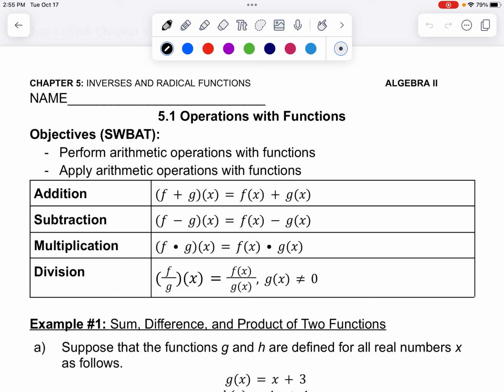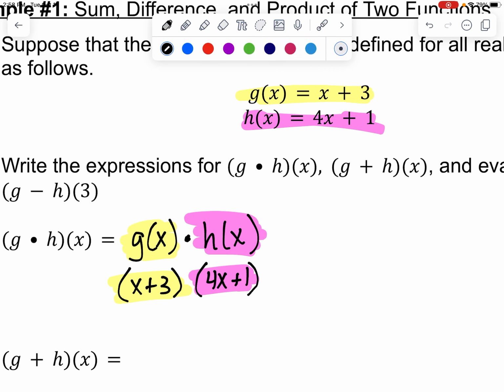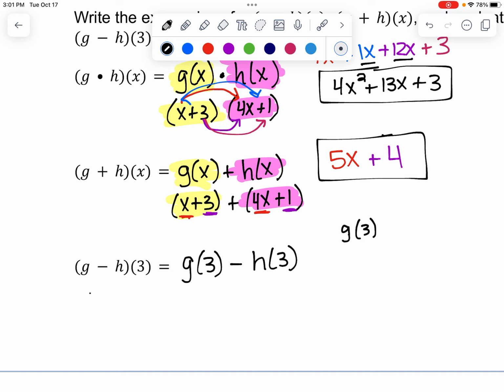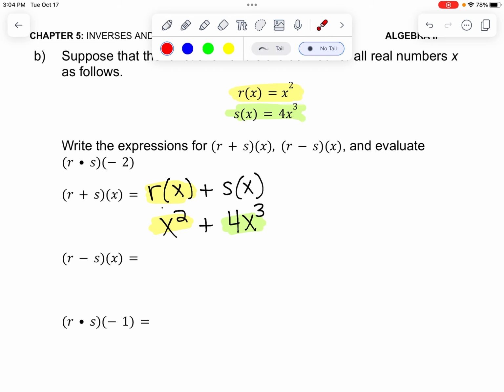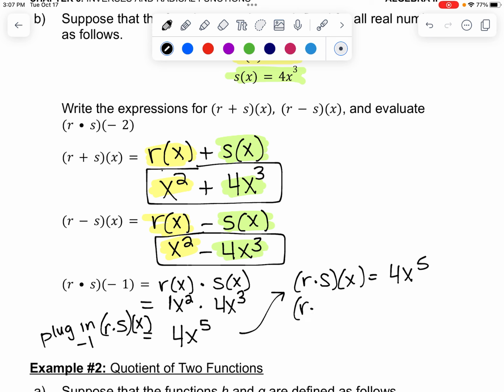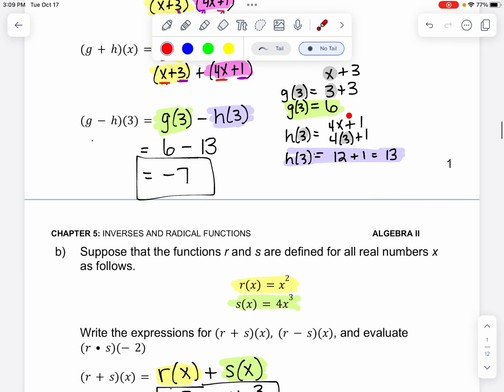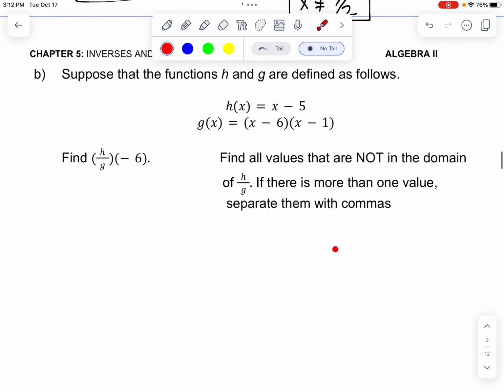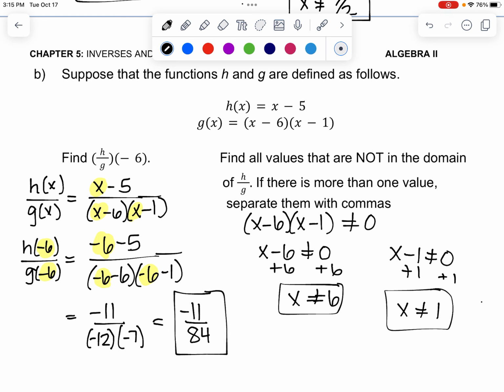Algebra II 5.1 Notes